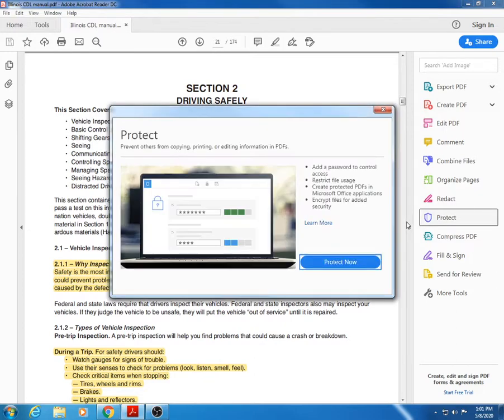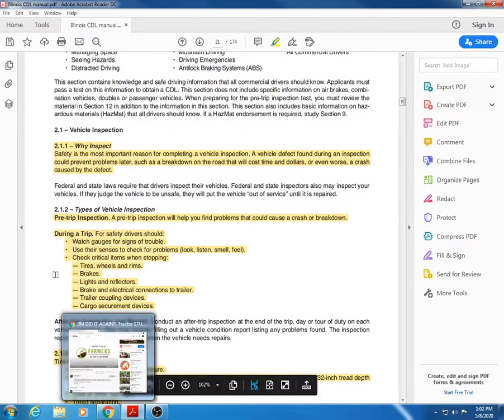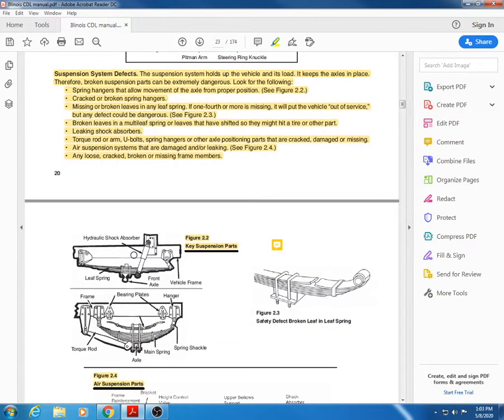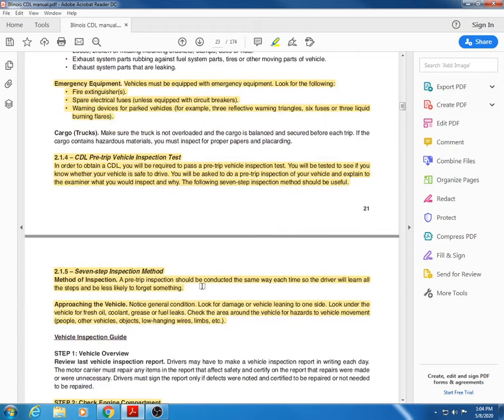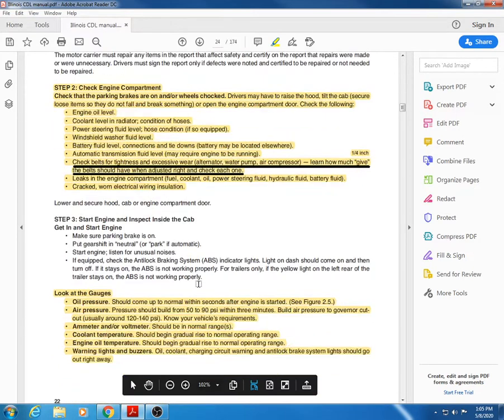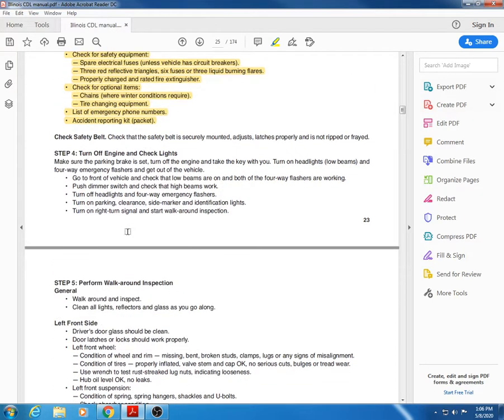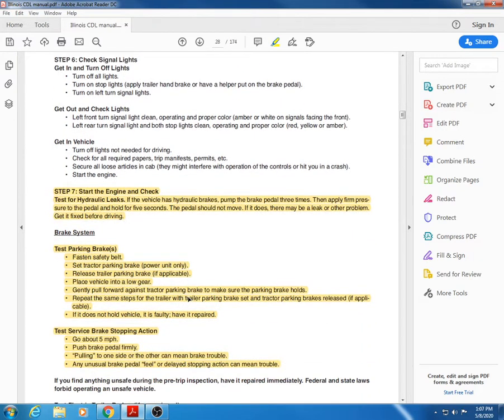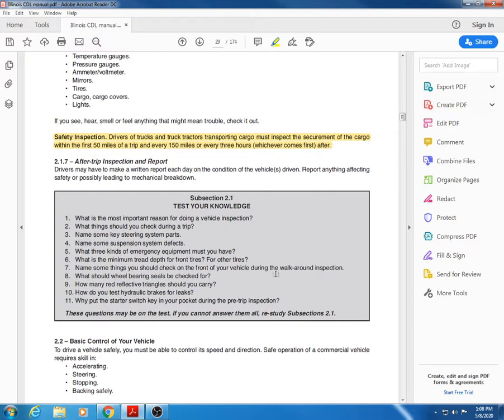CDL subsection 2 1